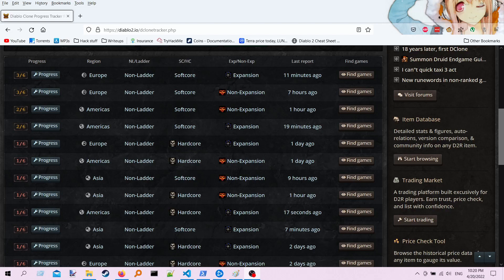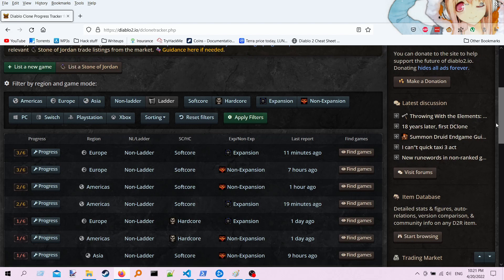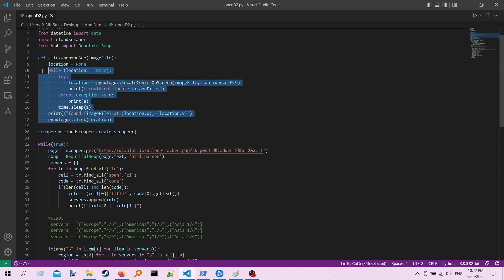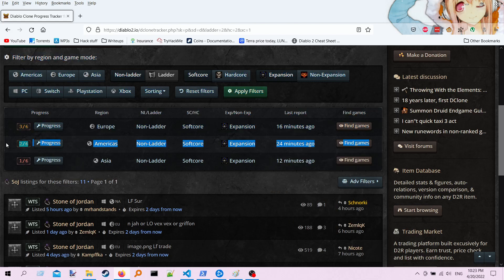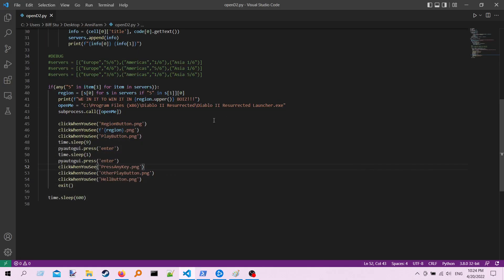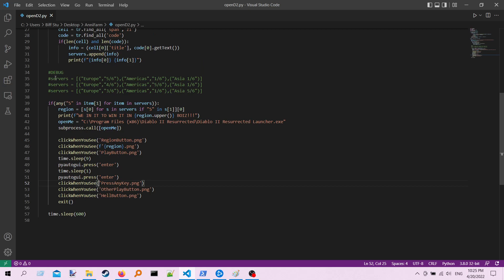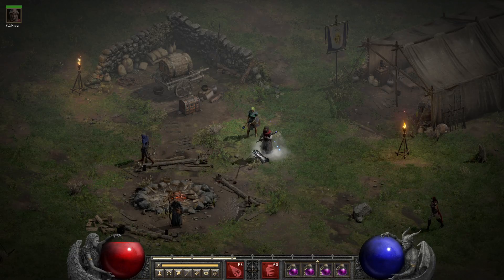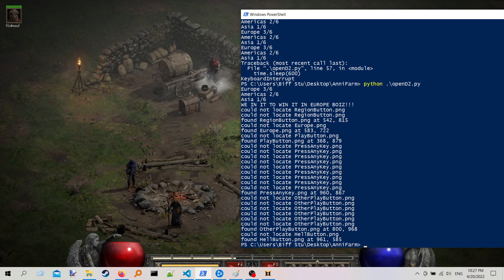How To Farm Annihilus Charms - Diablo II Resurrected Patch 2.4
Want to know how to farm annis? Use python.

I noticed I say server whenever I mean region and it makes me cringe. I really need to start scripting these.

It's organized like crap because I never use GitHub for my own projects. Wow, I've been a professional for 10 years and this is the first time I've actually source controlled my own project and not just relied on my company having set it all up for me. I am a fraud.